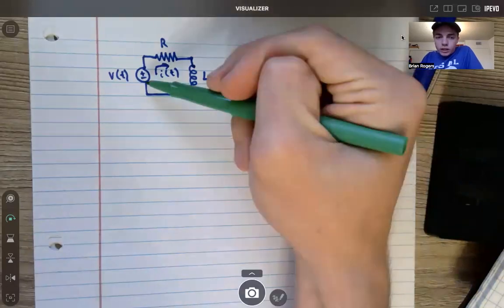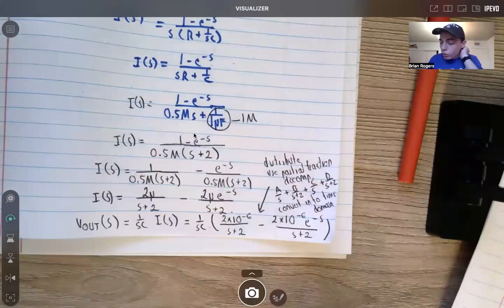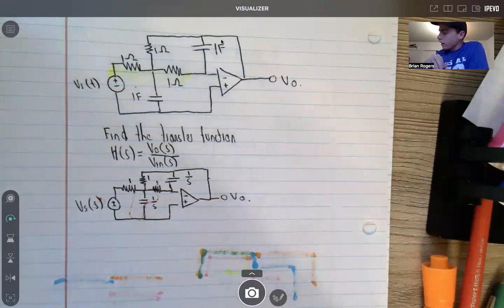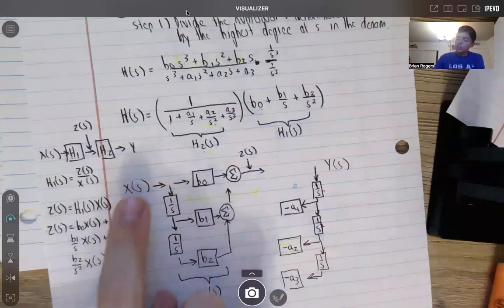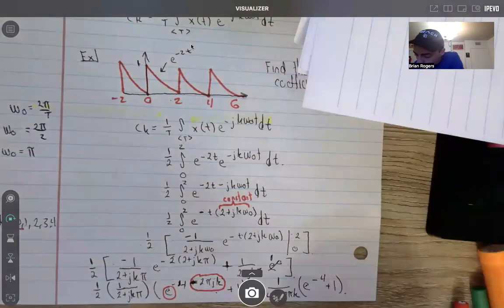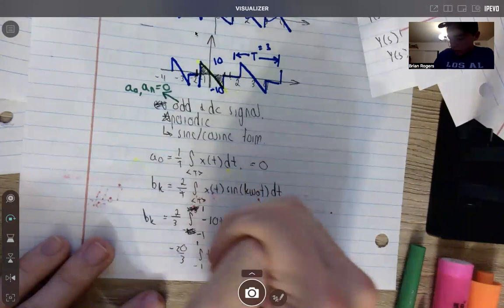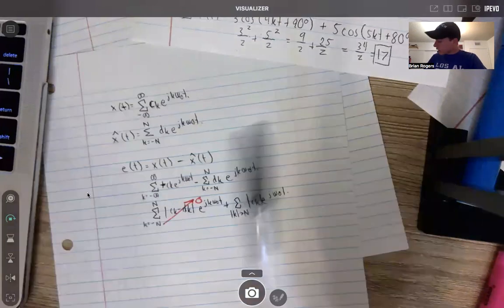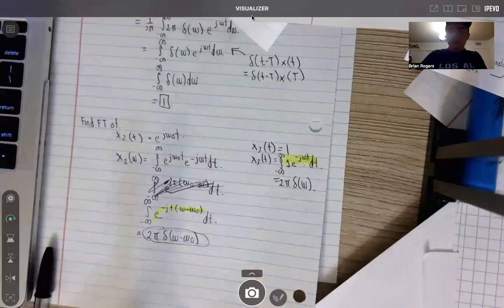EE310 Final Review